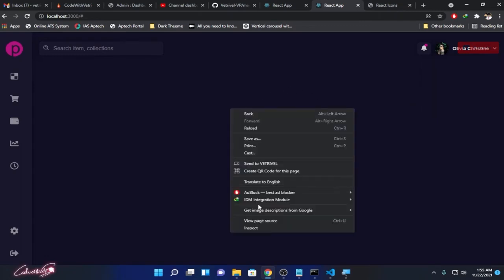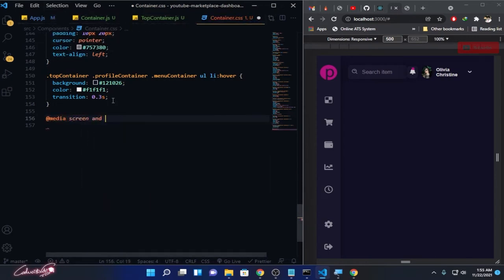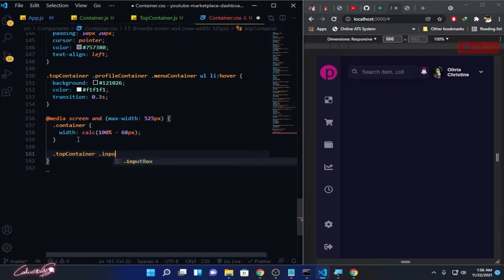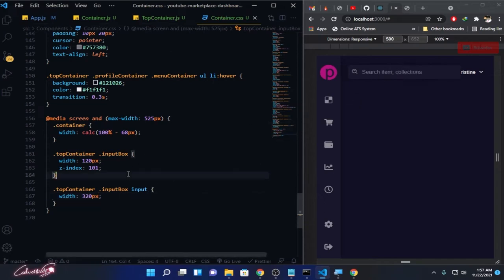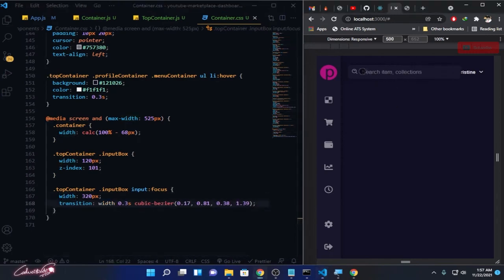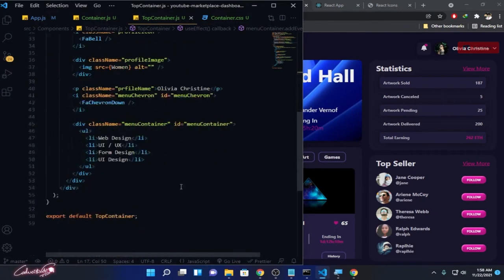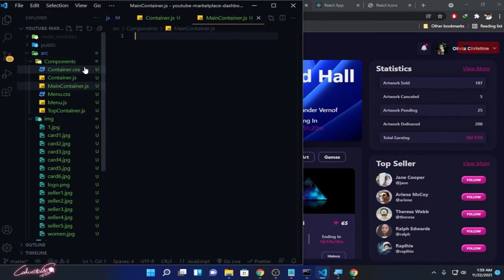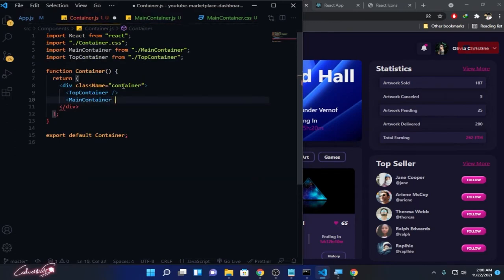📱 UI Development Training Part 20 – Building a Responsive Top Container for Profile UI in React! 🌟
🔥 In Part 20 of the UI Development Training series, we’ll create the Responsive Top Container for the Profile UI, which will ensure that your user’s profile header looks great on all screen sizes, from mobile to desktop!

📌 What you’ll learn in this video:
✅ Designing a responsive top container using Flexbox or Grid
✅ Displaying user details like name, profile picture, and stats in a neat header layout
✅ Making the top container adapt to different screen sizes with Tailwind CSS or custom media queries
✅ Ensuring good readability and design on mobile and desktop
✅ Adding hover effects and animations to profile elements for a polished look

💡 Pro Tip:
A responsive top container not only improves user experience but also enhances accessibility by ensuring the layout adapts to any device.